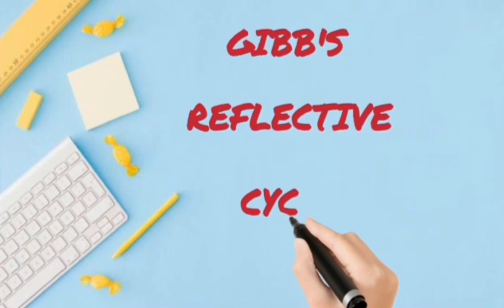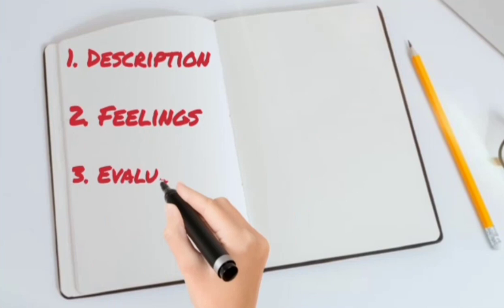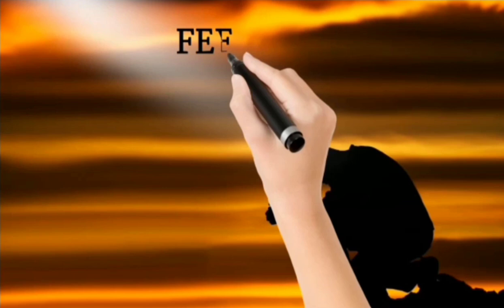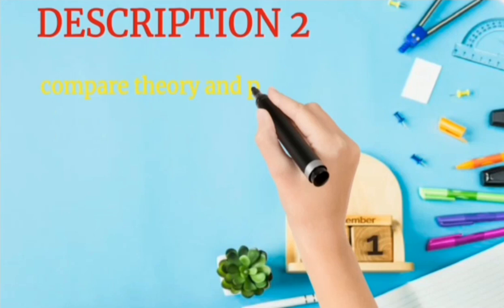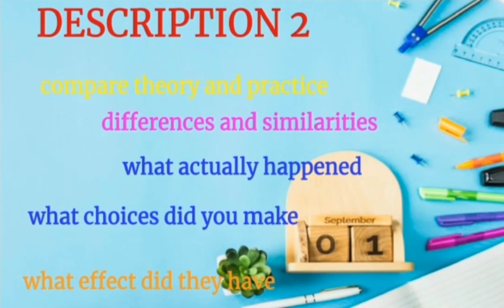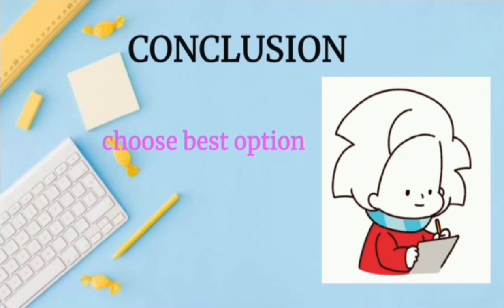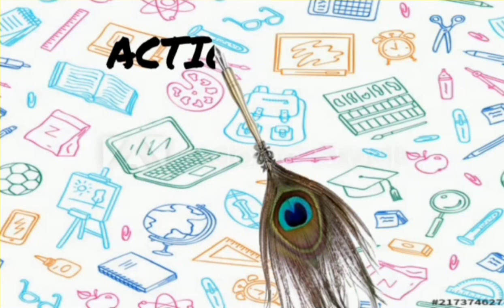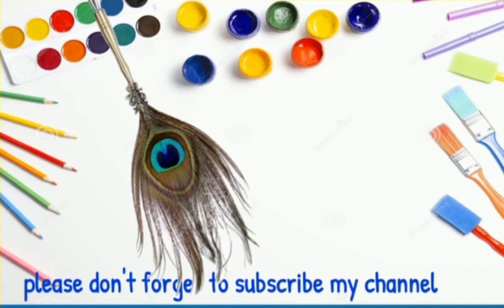What Is GIBB'S Reflective Cycle?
Difference between Inductive reasoning and Deductive reasoning

 (Lesson Planning/components of lesson planning)

(MCQs of lesson planning)

(action research, process and its steps)

(principles of school management)

(problems confront teacher during classroom activity)

(assessment tools and techniques)

solved past paper of 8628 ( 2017)

(RELIABILITY METHODS AND TYPES)

(QUALITIES OF AN EFFECTIVE SUPERVISOR)

(VALIDITY AND ITS TYPES)

SOLVED PAST PAPER 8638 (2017)

SOLVED PAST PAER 1424 WITH TIPS AND TRICKS

Discuss the significance of building design of a lab?/How can the students in a lab be managed? (SOLVED PAST PAPER)

ASSESSMENT

LOGICAL POSITIVISM